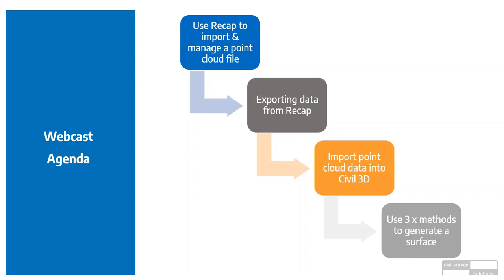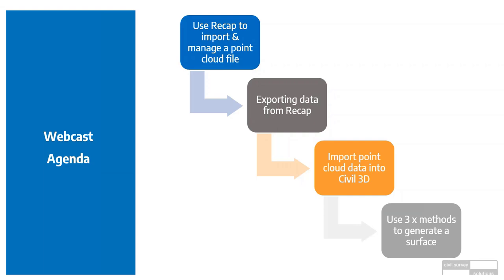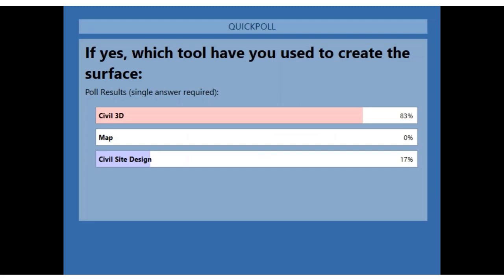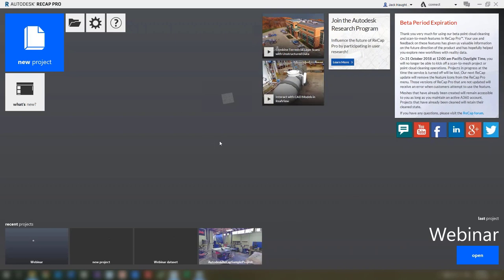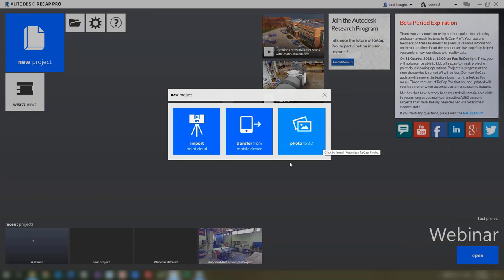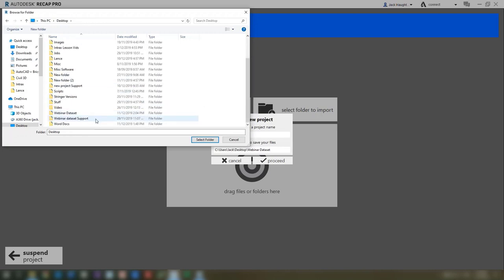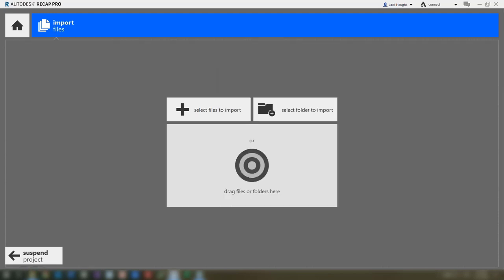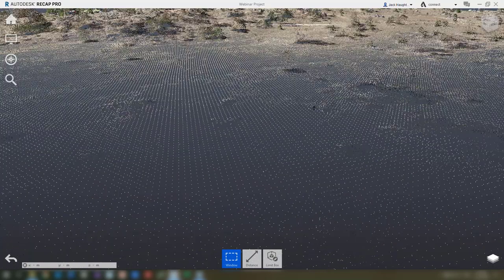Civil Survey Solutions - Webcast: Point Clouds & Surfaces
With laser scanning forming a major contribution to surveying practice, many surveyors & designers are needing understand how to create and manage the typical output - a Point Cloud.

Want to make sense of the Point Cloud surface creation tools?

Get your head into Point Clouds using Autodesk Recap, Civil 3D and Civil Site Design.

Topics:

• Create a Point Cloud with a *.las file

• Control the size of the Point Cloud with deletion

• Exporting Point Clouds as *.rcp files

• Import the Point Cloud *.rcp data into Civil 3D

• Use 3 methods of generating a Surface from a Point Cloud:

- Civil 3D Surface Tools

- Map Commands

- Civil Site Design Model Viewer

• Use Surface viewing tools in Civil 3D